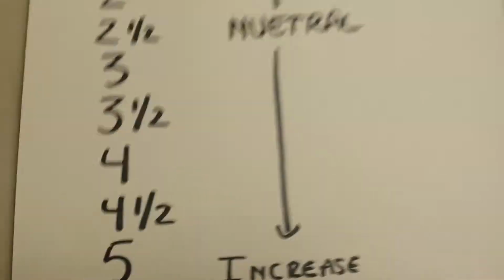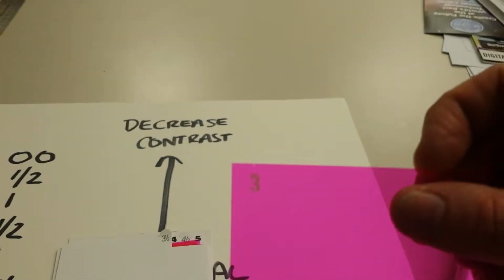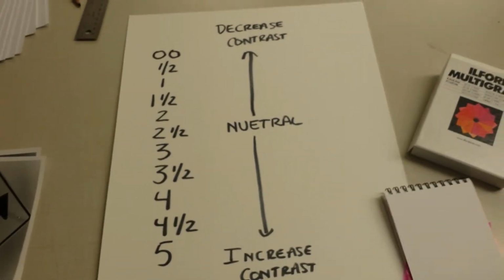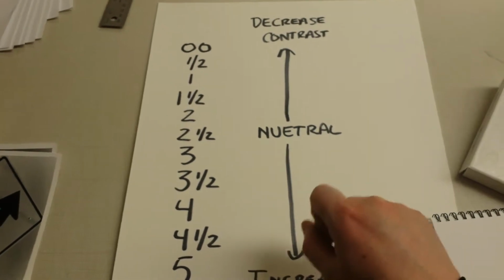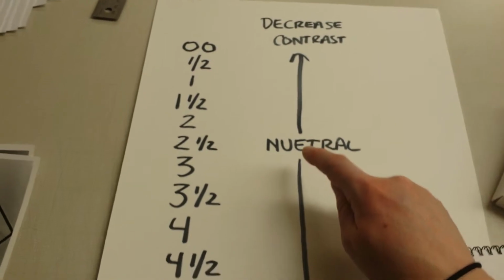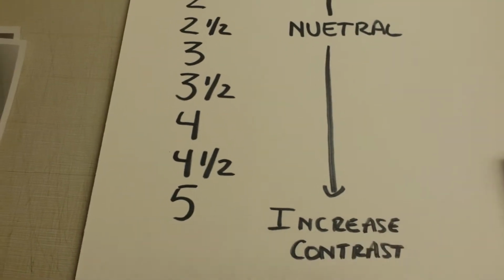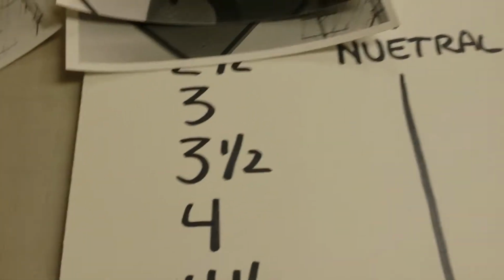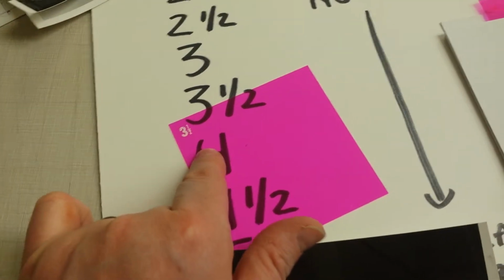CONTRAST Filters IN THE DARKROOM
How to use contrast filters in the dark room